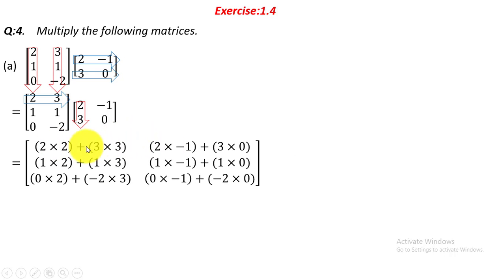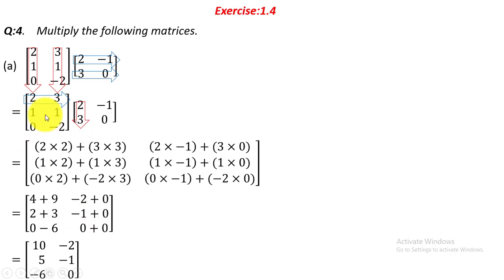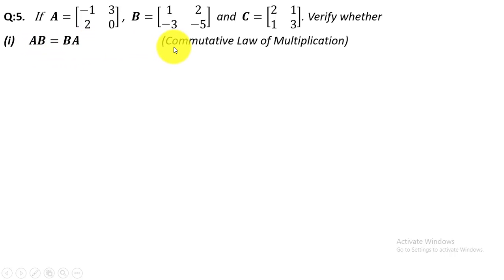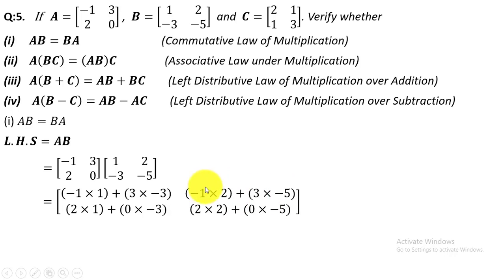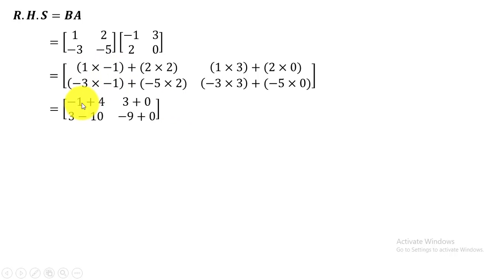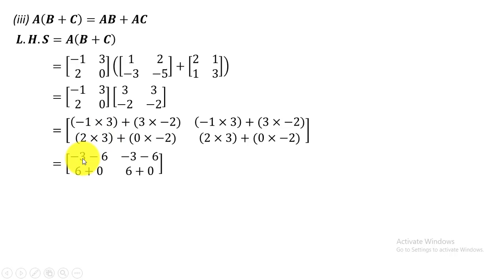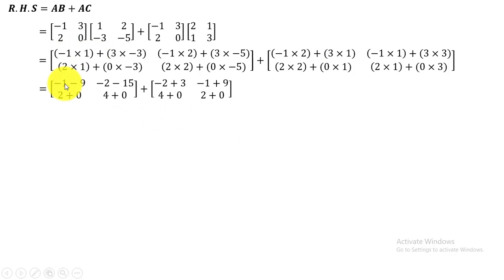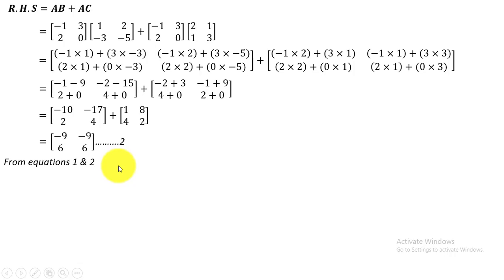Mathematics Lecture10 Distributive Law of Multiplication over + |Mathshield| with Manzar Abbas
Commutative Law of Multiplication and Distributive Law of Multiplication over Addition is very momentous and productive for Mathematics students.